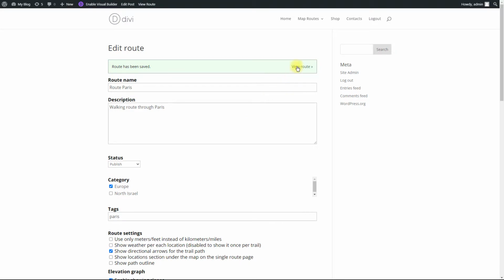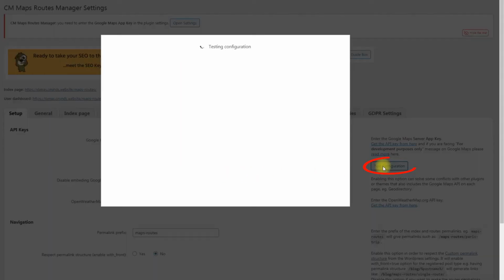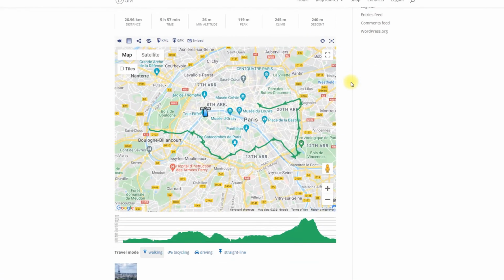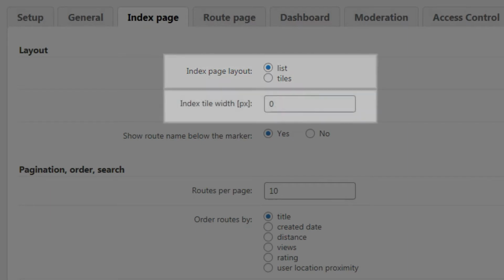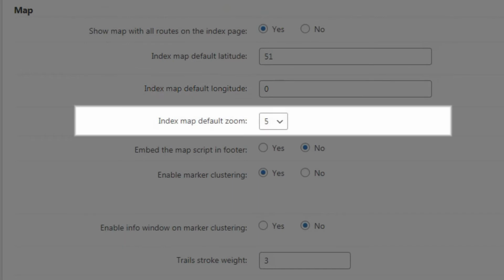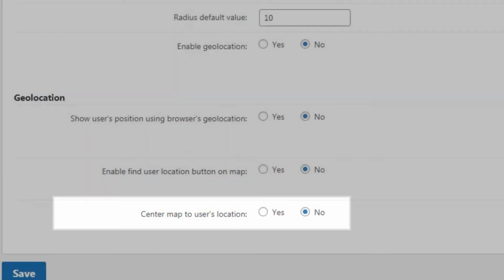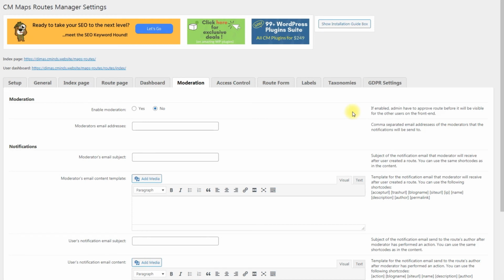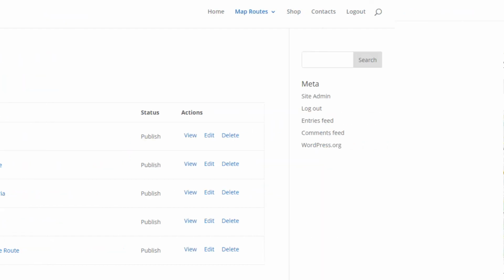Building a Trails and Hiking Routes Site | WordPress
CreativeMinds

In this helpful tutorial, we demonstrate how to use the CM Map Routes Manager Pro plugin to create a directory of routes on your WordPress website. Integrate with Google Maps and easily add customizable locations to create walking trails and hiking routes.

Do you have a passion for the great outdoors? Want to build a community with likeminded people? With the CM Map Routes Manager plugin you can do just that by creating an interactive map with hiking routes to share with others.

This tutorial covers everything you need to know to set up and create your location directory with Google Maps. It walks through important features, and demonstrates how they will look to your users on the front-end.

Timestamps:
0:00 Introduction
0:25 General Settings
0:40 Integrating Google Maps with API Key
1:57 Creating Routes
3:21 Route Page Visual Options
4:04 Index Page Overview
7:52 Editing User Access
8:37 Moderation Tools
9:20 Translating Labels
9:32 Importing and Exporting Routes